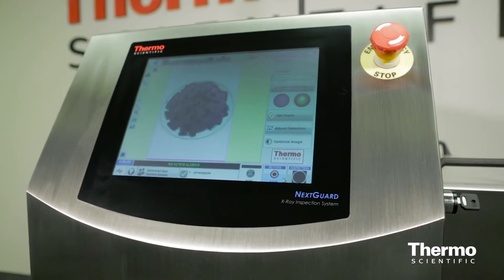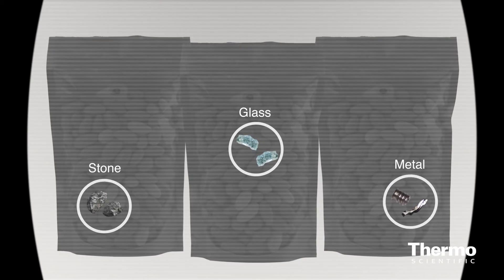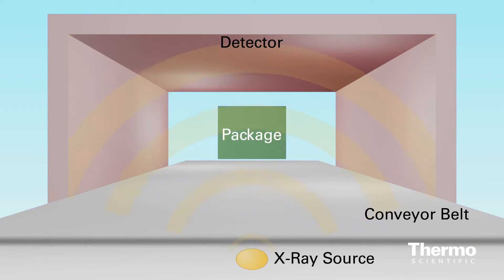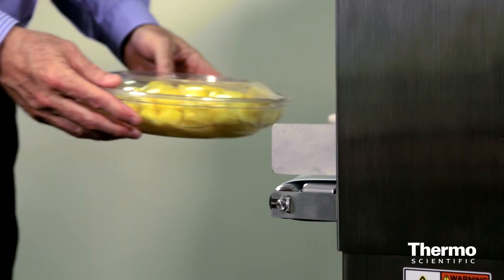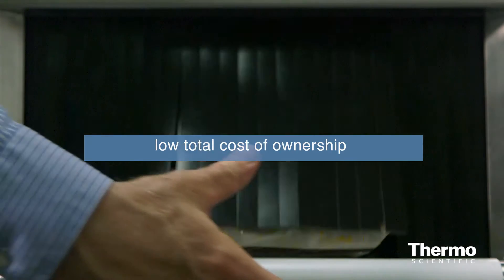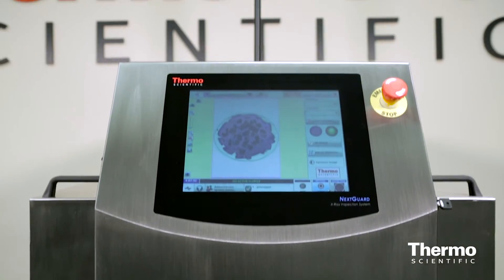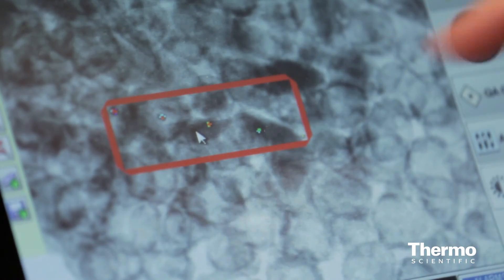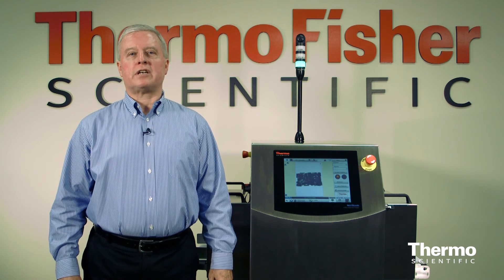Thermo Scientific NextGuard X-Ray Inspection System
Make the step up from metal detection to X-ray inspection easy and affordable with the entry-level Thermo Scientific NextGuard X-ray Inspection System.